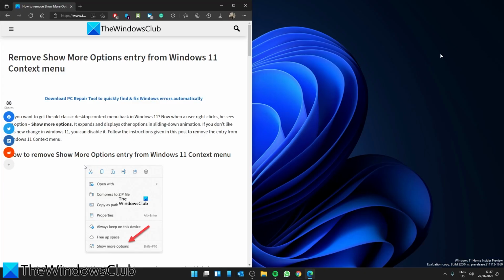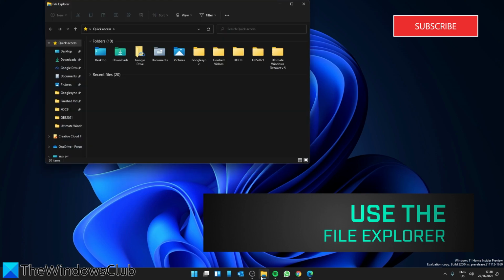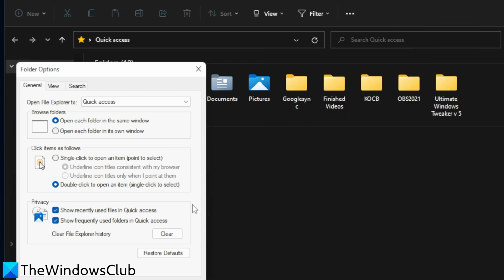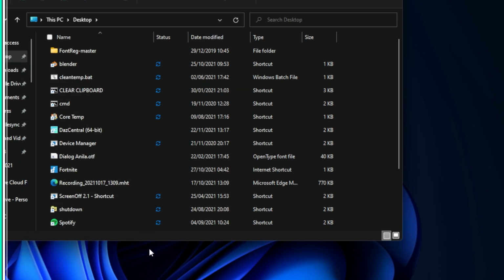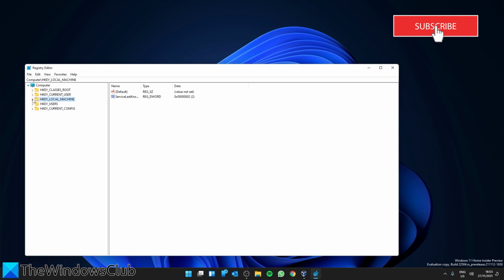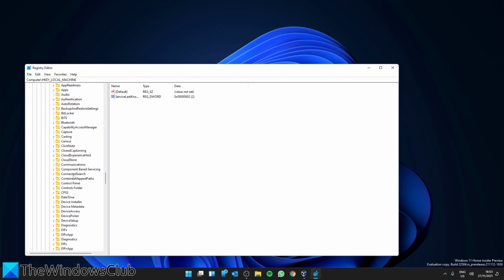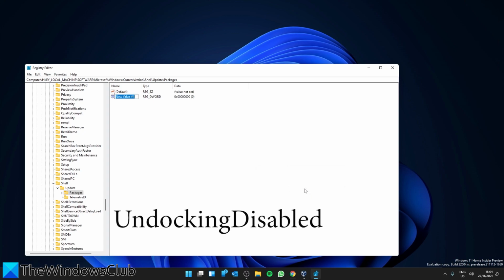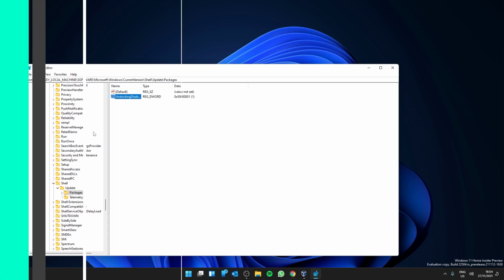How to remove Show More Options entry from Windows 11 Context menu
Do you want to get the old classic desktop context menu back in Windows 11? Now when a user right-clicks, he sees an option – Show more options. It expands and displays other options in sliding-down animation. If you don’t like this new change in windows 11, you can disable it. Follow the instructions given in this tutorial to remove the entry from Windows 11 Context menu.

1] Launch File Explorer

2] Go to Menu

3] Choose Options from the drop-down list

4] Switch to the View tab

5] Go to Advanced Settings section

6] Scroll down to Launch folder windows in a separate process

7] Check the box next to it

8] Hit OK and restart your computer

Timecodes:
0:00 INTRO
0:25 USE FILE EXPLORER
1:11 USE THE REGISTRY EDITOR